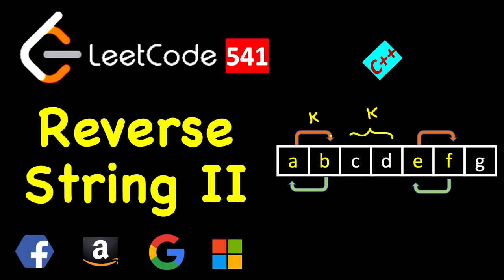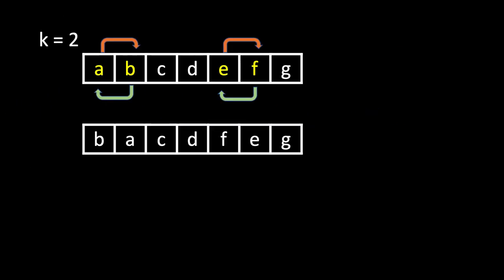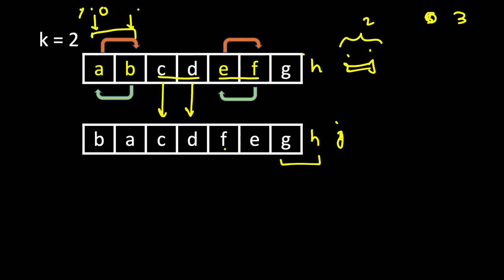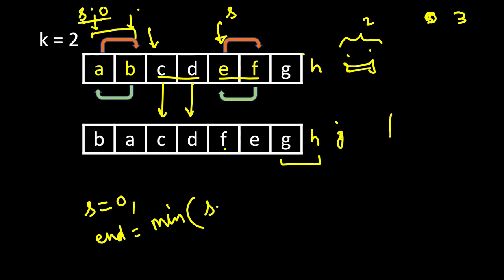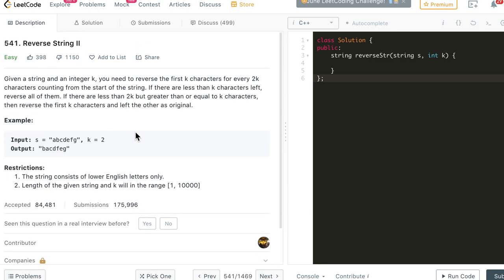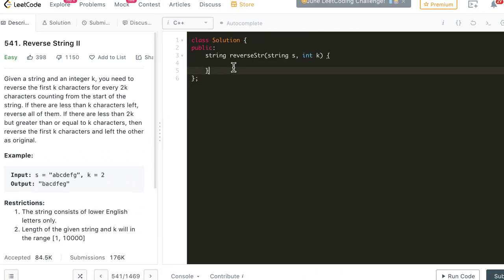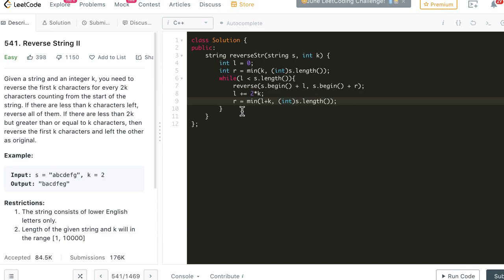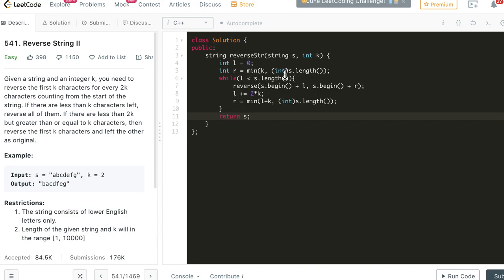Reverse String ii | LeetCode 541 | C++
1. Cracking the Coding Interview
2. Cracking the Coding Interview Paperback
3. Coding Interview Questions - Narasimha Karumanchi
4. Data Structures and Algorithms Made Easy - N. Karumanchi
5. Data Structures & Algorithms made Easy in Java - N. Karumanchi
6. Introduction to Algorithms - CLR - Cormen, Leiserson, Rivest

LeetCoe 541 | Reverse String - ii,
541. Reverse String ii,